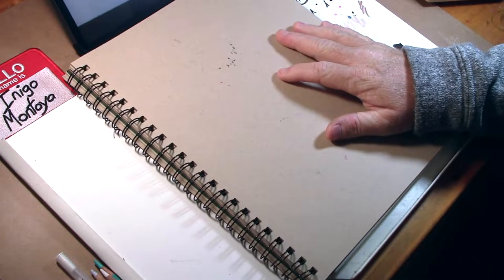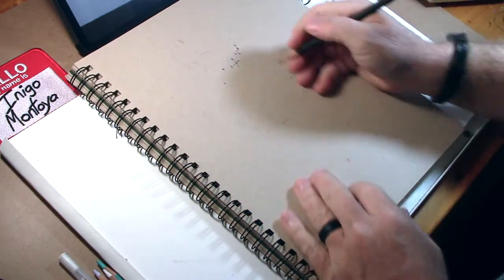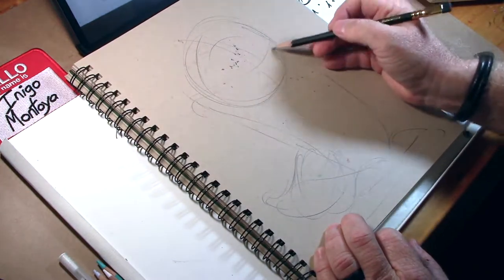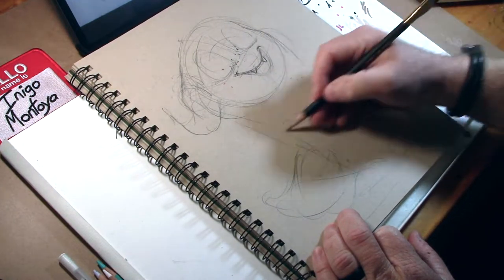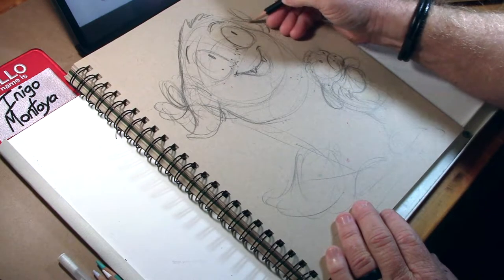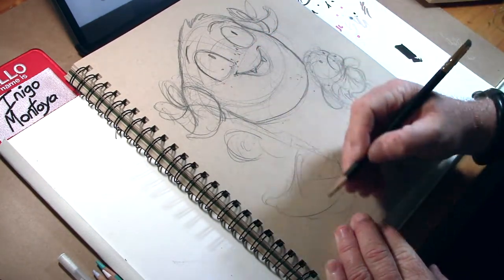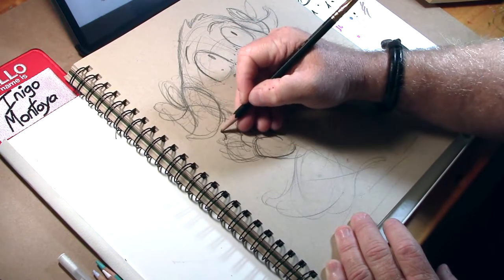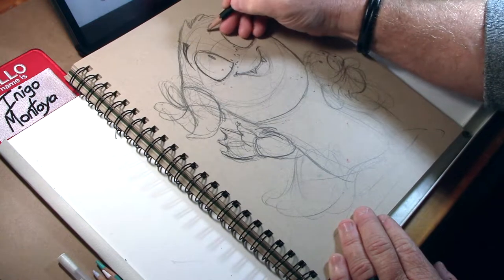Drawing creature fun with pencil)_Halloween Edition